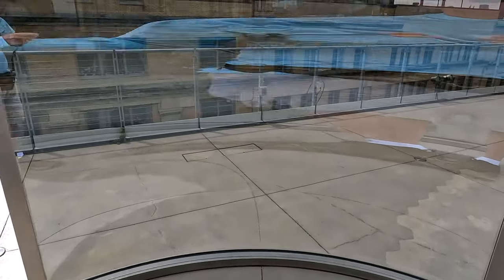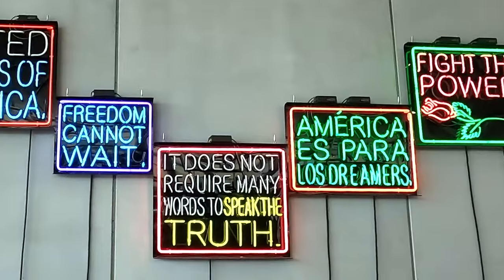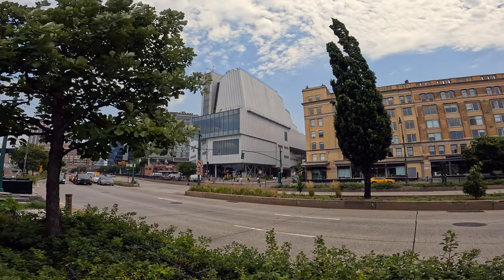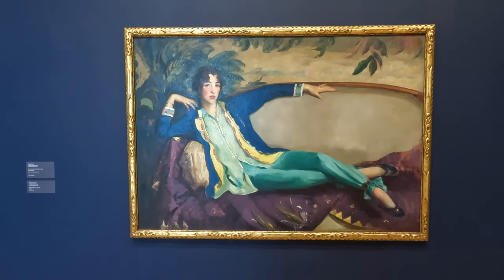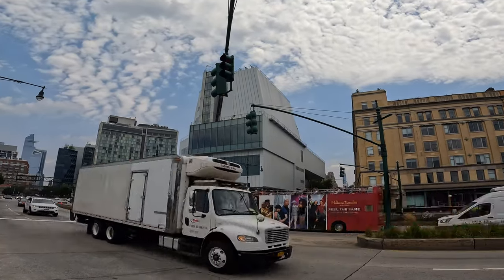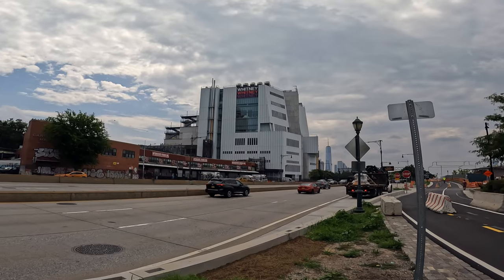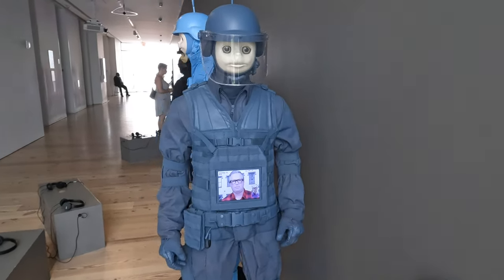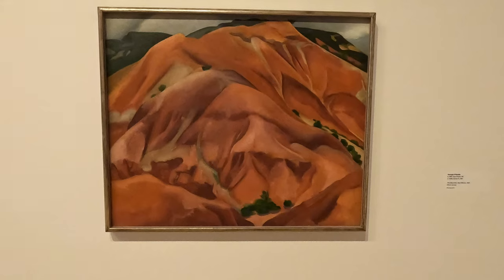WHITNEY MUSEUM OF AMERICAN ART, NEW YORK CITY 4K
The Whitney Museum of American Art, known simply as "The Whitney", is an art museum located in the West Village neighborhood of Manhattan in New York City. Address: 99 Gansevort Street to be exact.The art museum was originally founded in 1930 by Gertrude Vanderbilt Whitney, a prominent American socialite, sculptor, and art patron after whom it is named. The Whitney focuses on collecting and preserving 20th- and 21st-century American art. Its permanent collection comprises more than 25,000 paintings, sculptures, drawings, prints, photographs, films, videos, and artifacts by more than 3,500 artists.